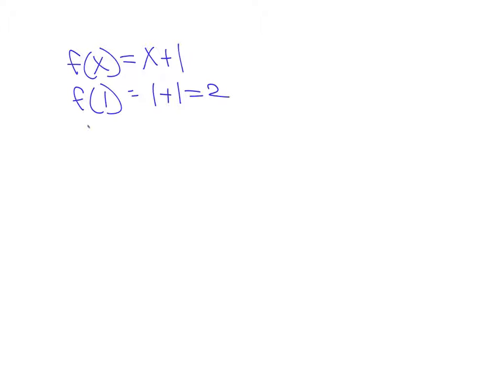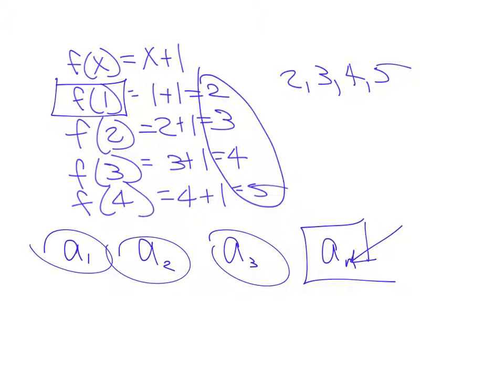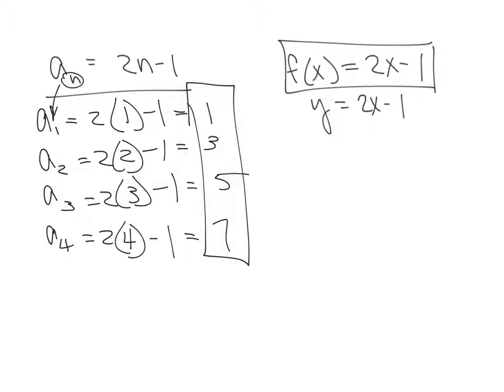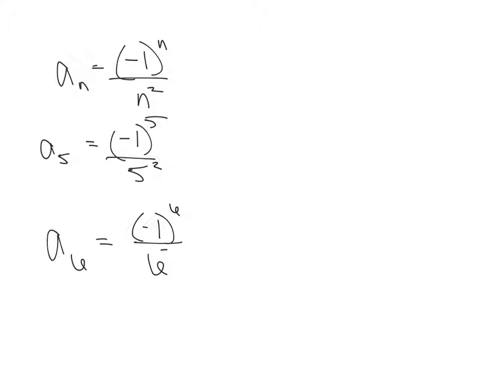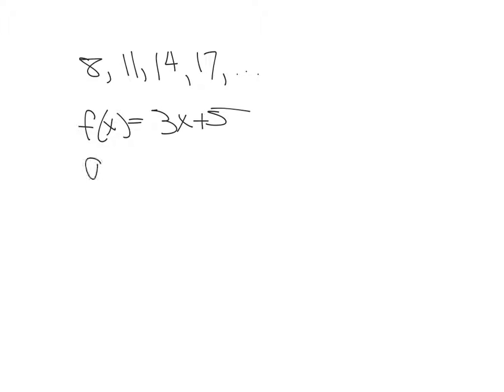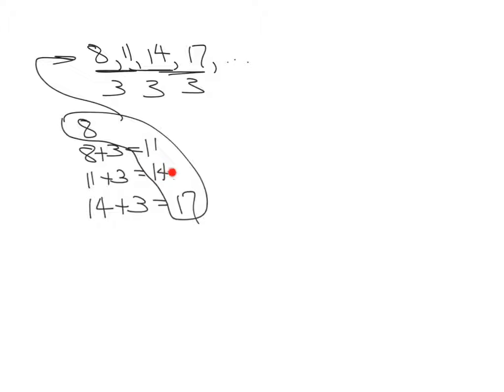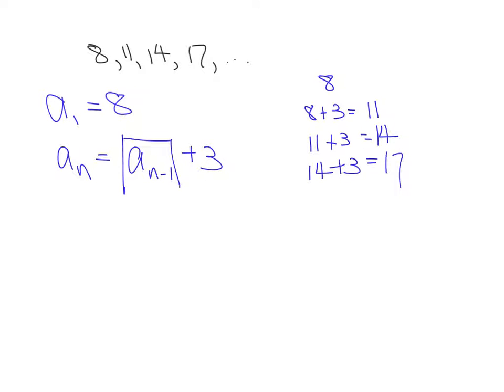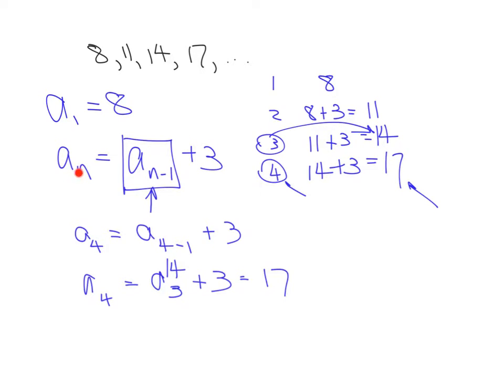13.1a intermediate algebra